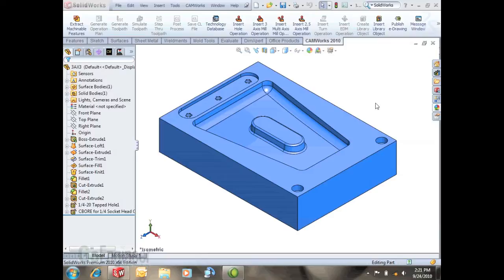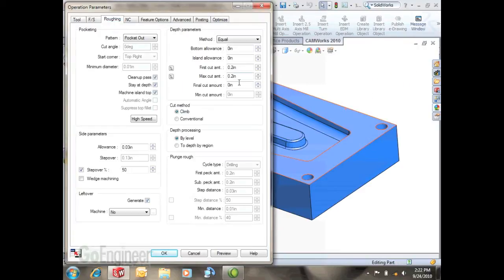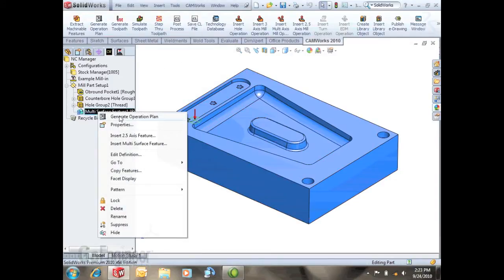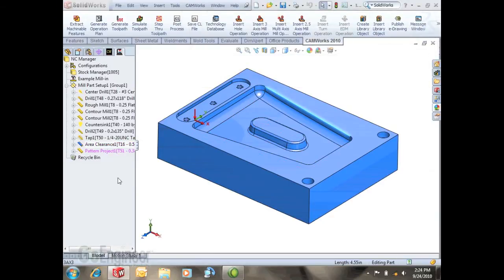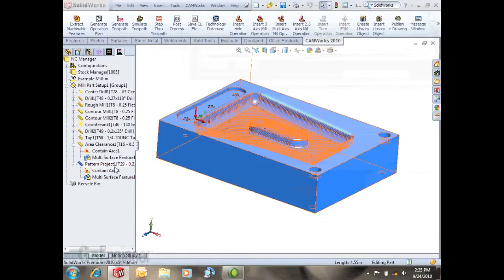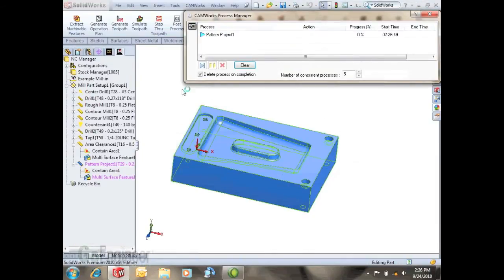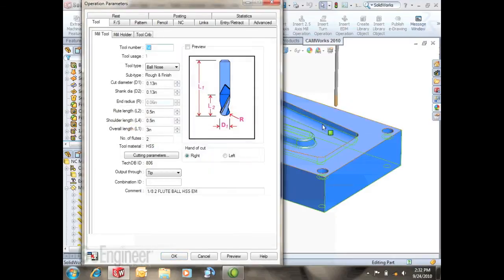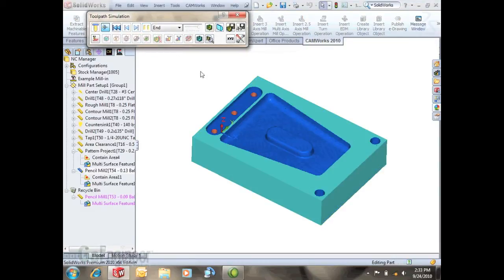CAMWorks - Introduction to 3 Axis Machining Part 3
Learn how to use and setup 3 Axis milling and machining using CAMWorks, the best selling SOLIDWORKS CAM software.